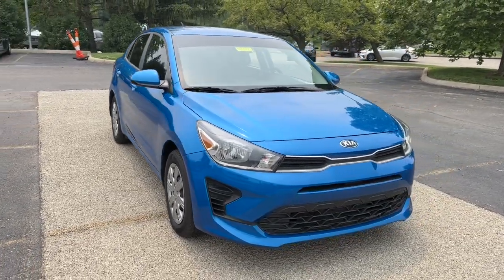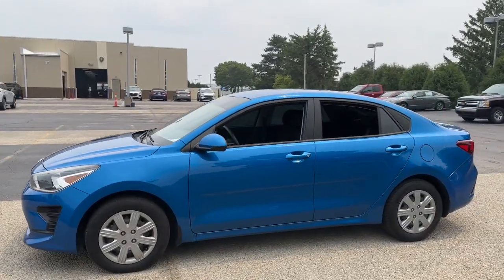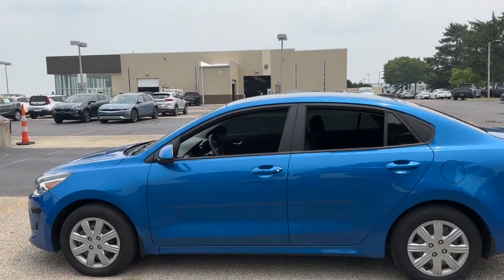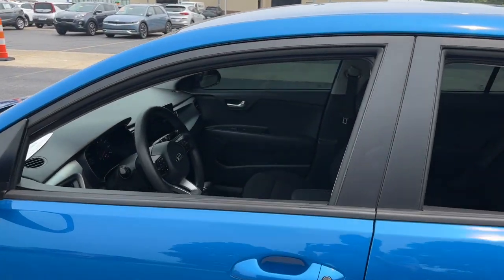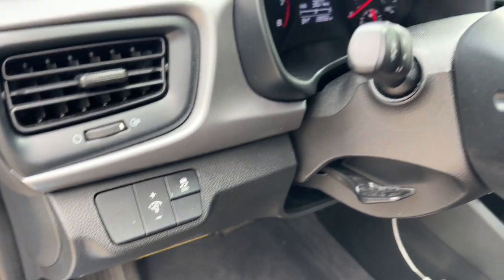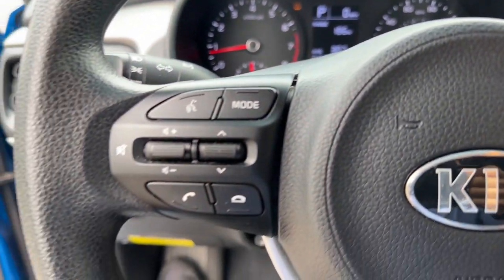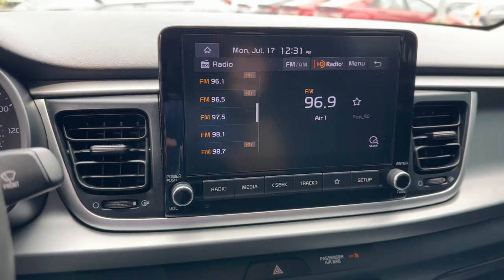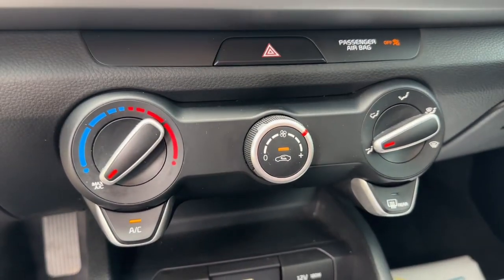2021 Kia Rio Dayton, Vandalia, Middletown, Beavercreek, Englewood 94002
Sporty Blue Used 2021 Kia Rio S available in Vandalia, Ohio at Joseph Airport Hyundai. Servicing the Dayton, Vandalia, Middletown, Beavercreek & Englewood, OH area.

Certified. Sporty Blue 2021 Kia Rio S FWD IVT 1.6L 4-Cylinder BlueTooth Connectivity, 2021 Kia Rio in Sporty Blue with Black interior, Black Cloth.brbrOne Owner, Clean Carfax, Lifetime Warranty. Recent Arrival! 33/41 City/Highway MPGbrbrCertification Program Details: Lifetime Powertrain